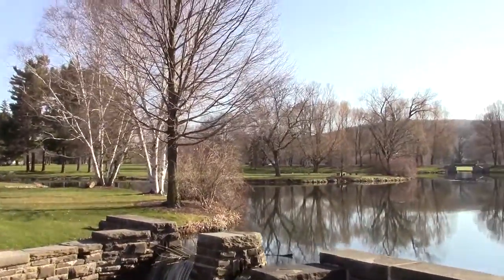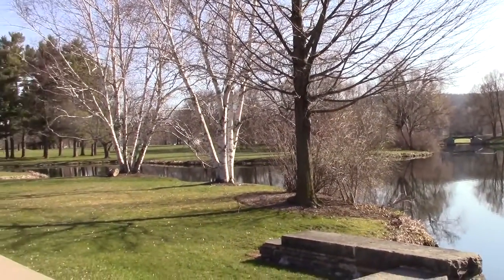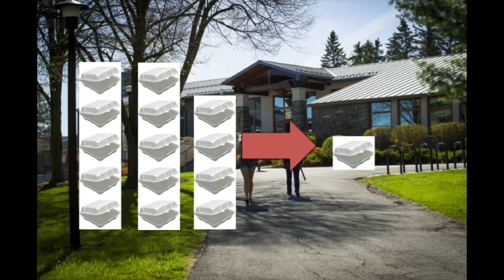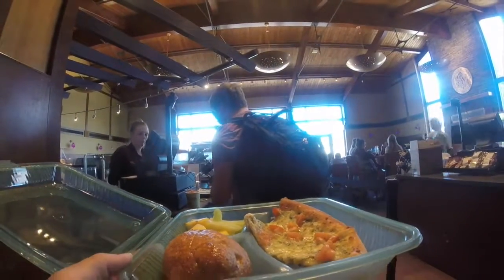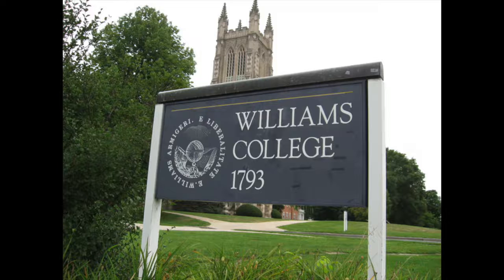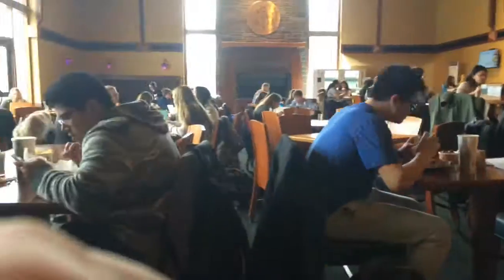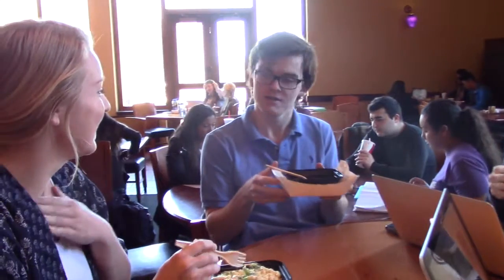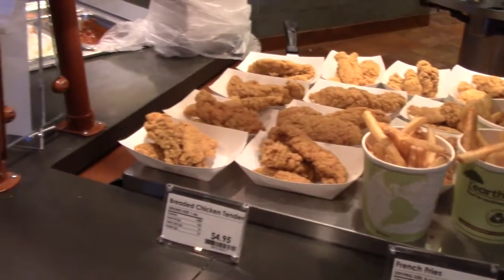Reusable Containers at Colgate University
Grace Thomas, Kiki Torpey, Dominic Wilkins